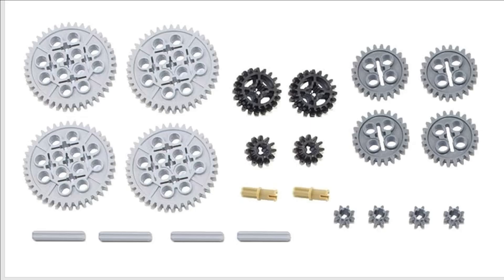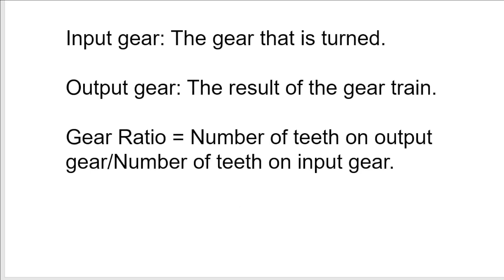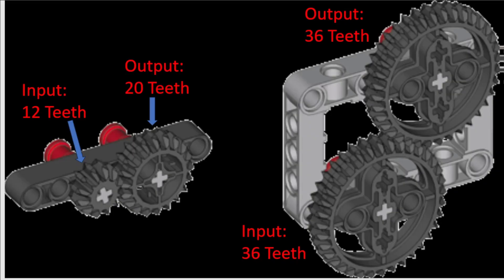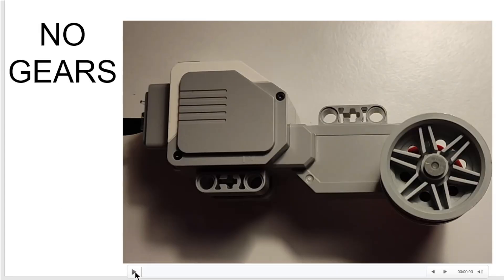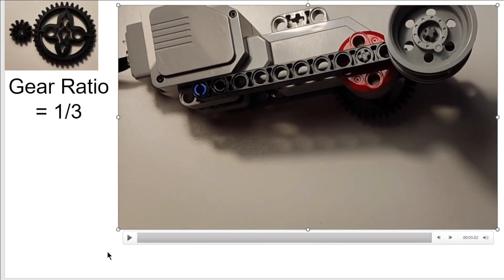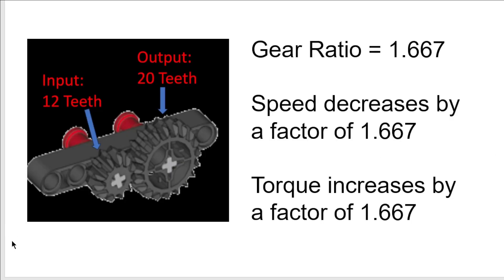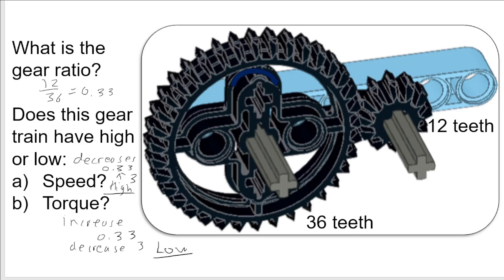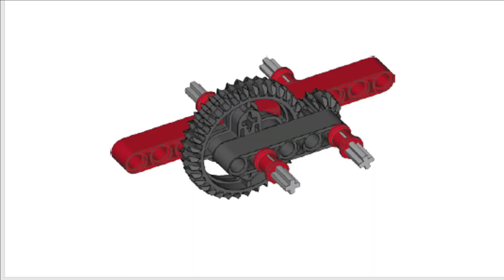Introduction to Gear Mechanisms | Lego Mindstorms Ev3 with Scratch Guide [11]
The Scratch Coding Class continues! This tutorial will explain how to use gears and their applications in robotics.

00:00 Intro
00:31 Gears and Gear Trains
01:17 Calculating Gear Ratio
02:25 Speed
04:03 Torque
04:30 Summary
06:06 Gear Types
06:39 Constructing Gear Trains
07:12 Outro